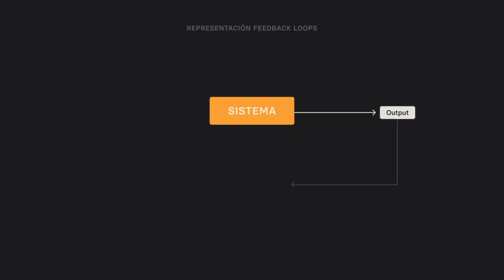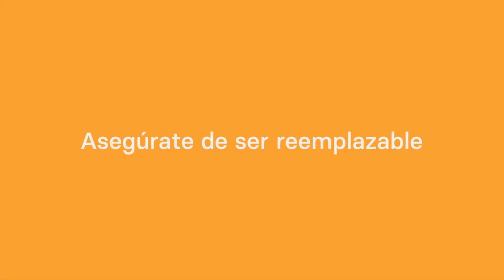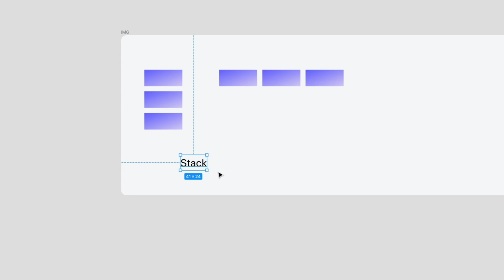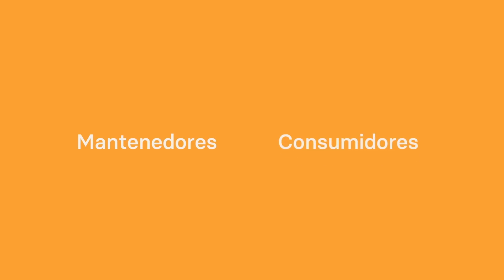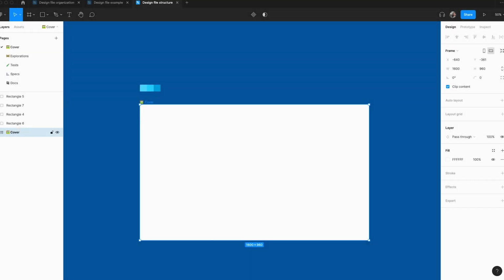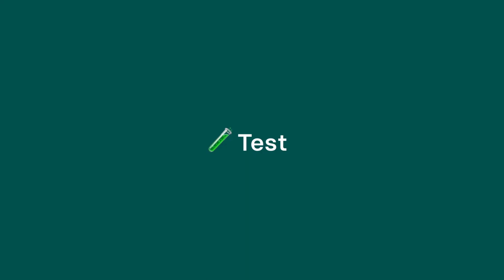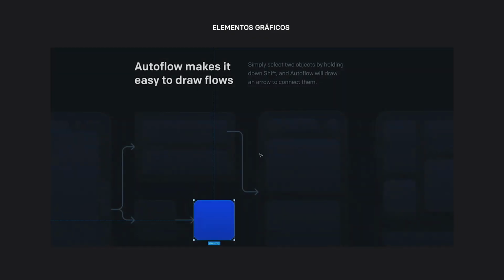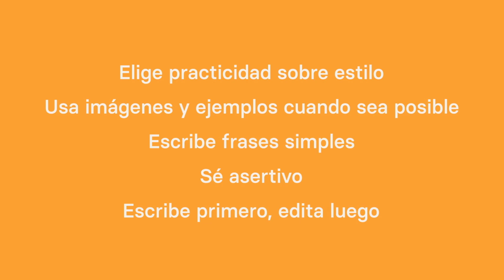M03C07 Conviértete en diseñador de sistemas